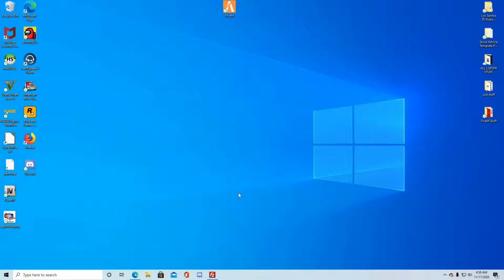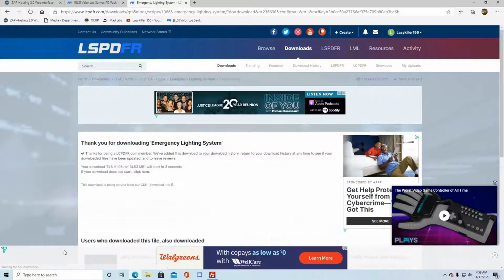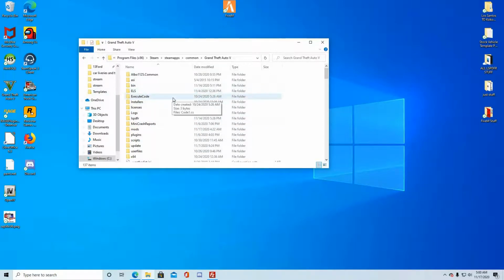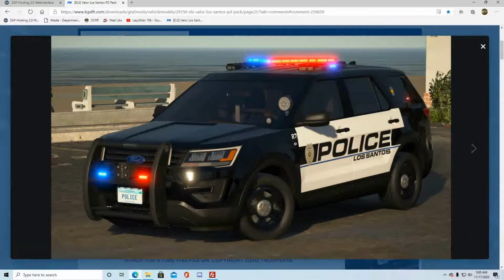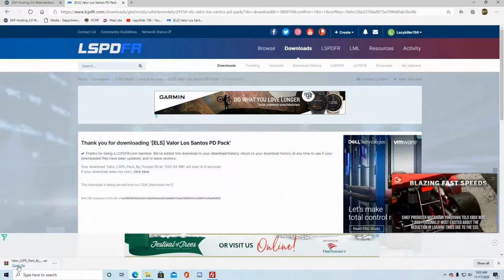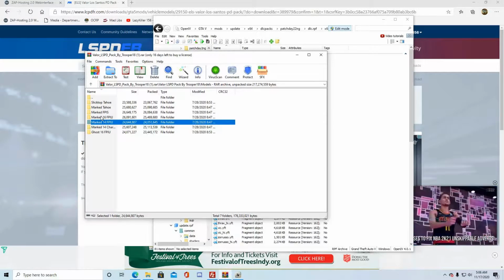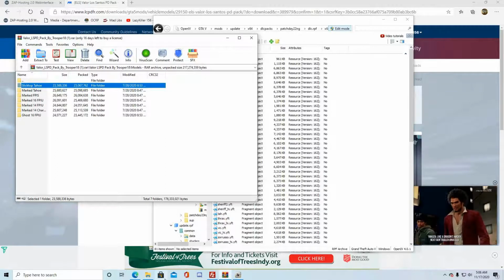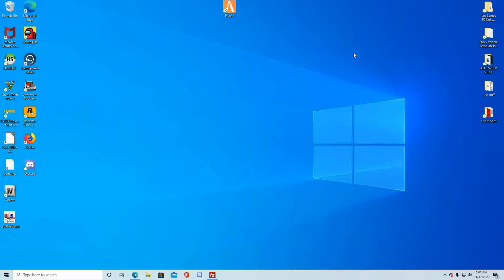How To Install ELS and Custom Police Vehicles to LSPDFR